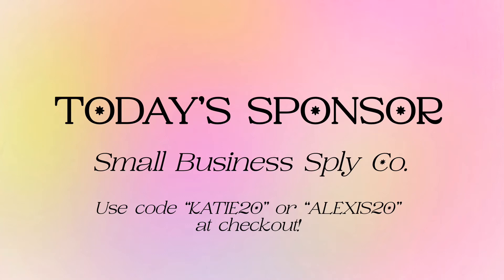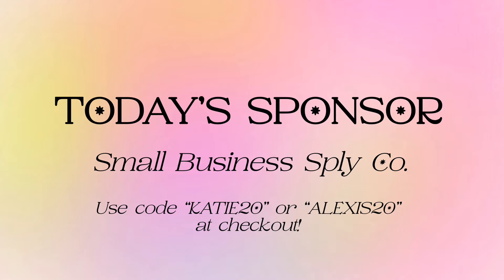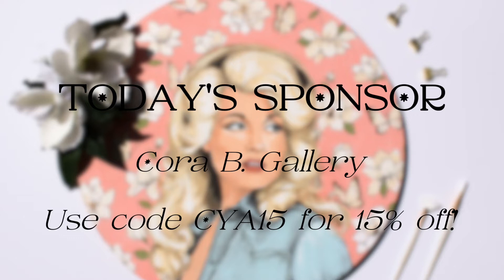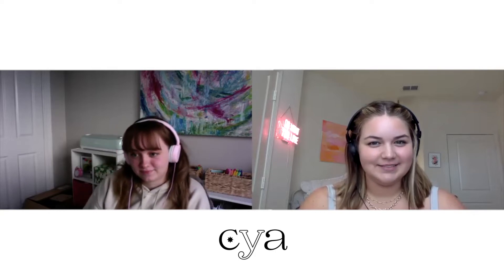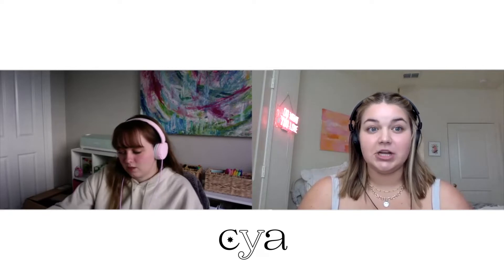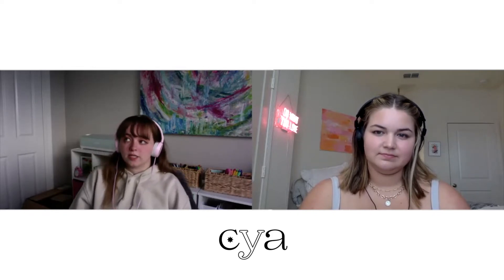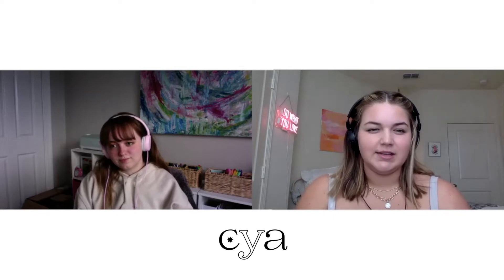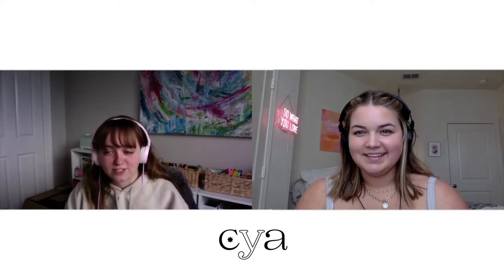Relatable Content and Intentional Self-Care with Abby Asselin